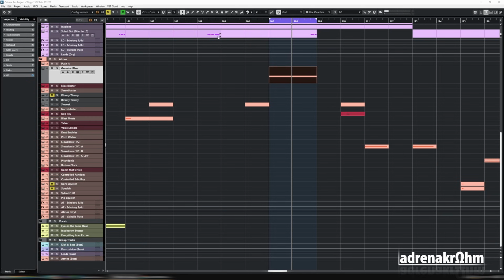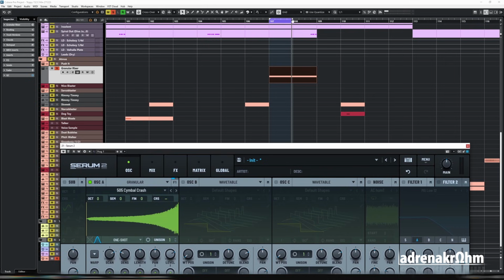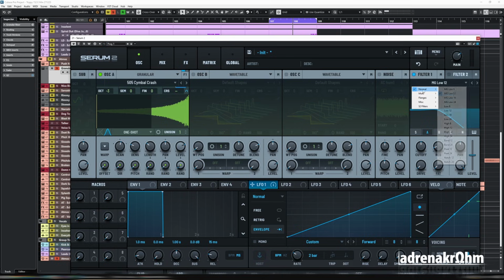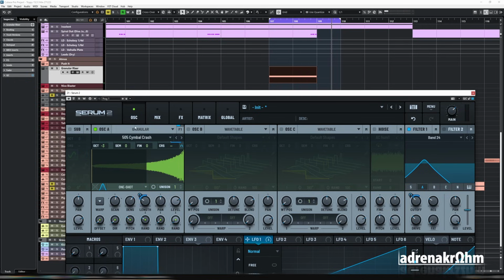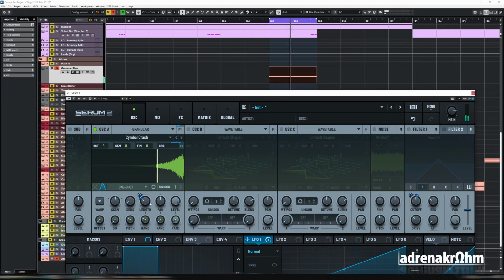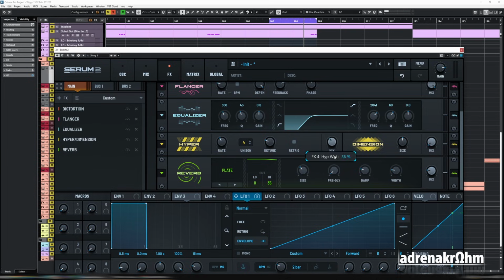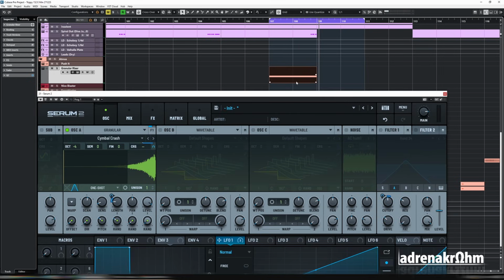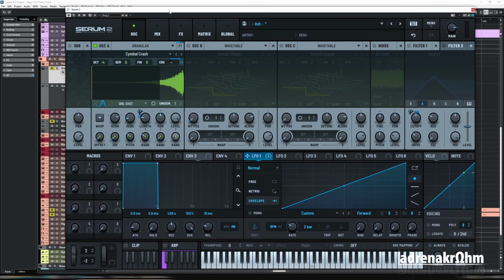Granular Risers in Serum 2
This week we look at my new favourite way to create risers and that is with the granular mode of Serum 2.